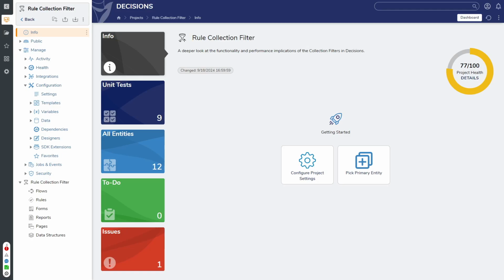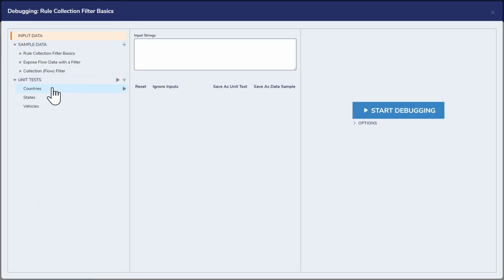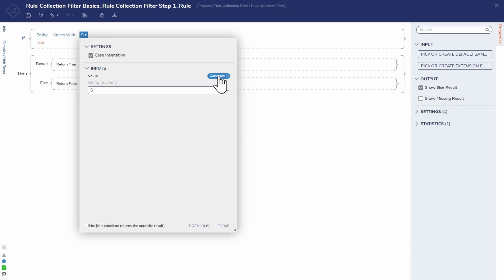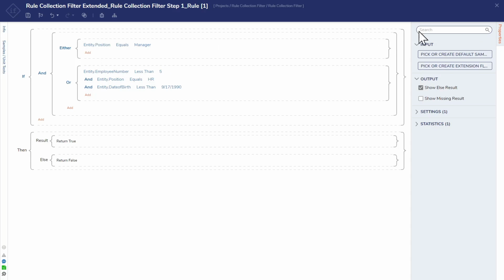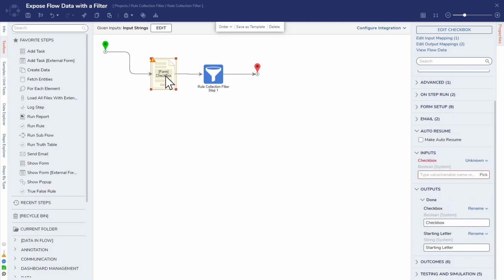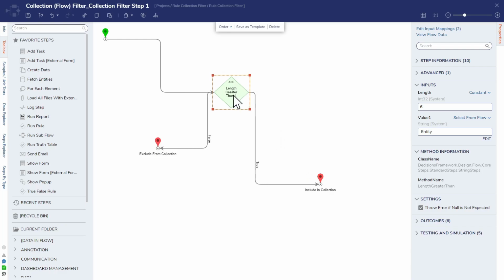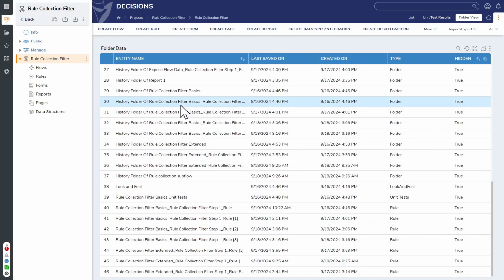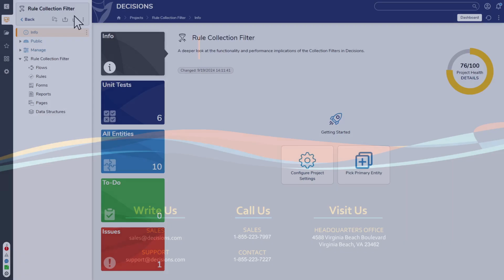Decisions Step by Step: Collection Filters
This video from Decisions’ step-by-step series covers the use of collection filter steps in workflows. It explains how rule collection filters work by allowing users to process lists of data, such as strings or custom types, applying rules to return matches or non-matches. The video demonstrates simple filtering tasks and more complex, user-defined types like employee databases, discussing performance and organizational implications. It also addresses the importance of managing flow data and highlights the significance of handling performance impacts when using these filters.

00:00 Introduction
00:43 Rule Collection Filter Basics
05:15 Rule Collection Filter: User Defined Types and Data Structures
07:53 Exposing Flow Data for Dynamic Rule Creation
10:12 Collection (Flow) Filter
11:40 Location of rules and flows made by collection filters
12:45 Performance Implications
13:39 Organizational and Deployment Implications